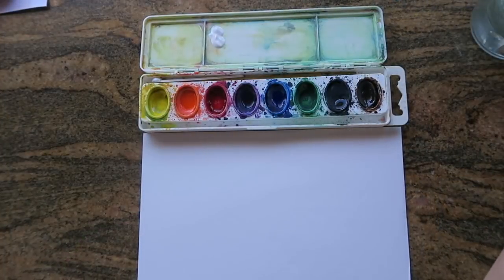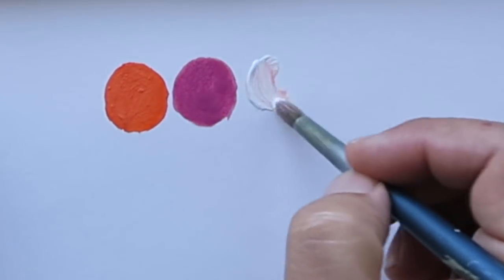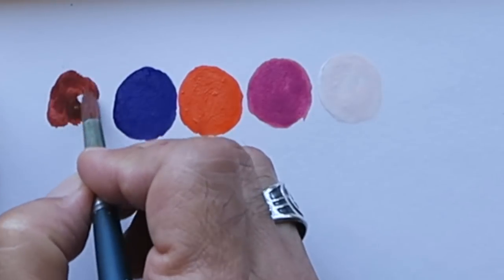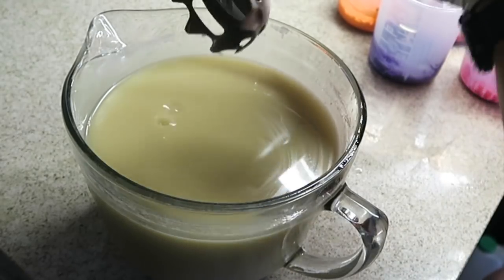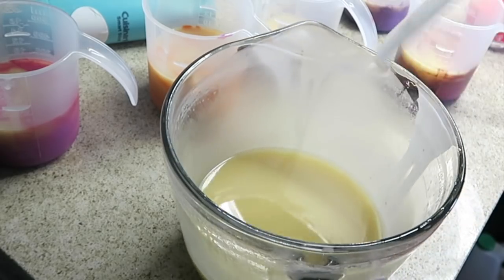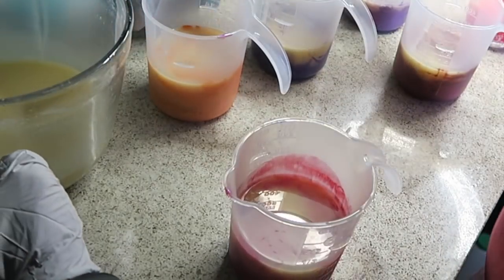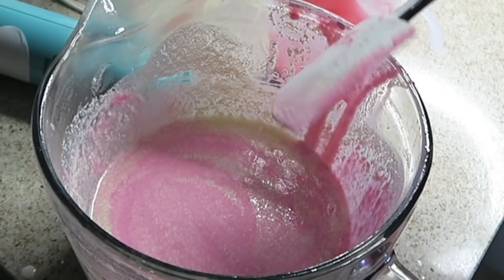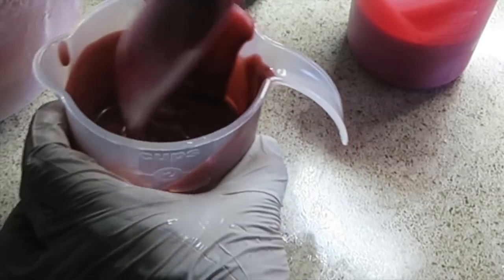Apricot Freesia Soap, Improvising a Stubborn Batch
This was one of those stubborn soaps. We had a slight disagreement, but the batch finally saw it my way, although truthfully, I was to blame for not eyeballing the amount of fragrance to one of the potions. It caused some ricing! So, what's a soaper to do to save the day? You put on your superhero cape and hopefully your quick thinking will save the day... and the soap batch! Sometimes it takes some quick detective work. Anyhow, the day was saved!

This is a custom soap and the Apricot Freesia fragrance (it smells awesome) was the perfect fragrance to design a soap with pinks and oranges. I love that color combination and it's been a while.